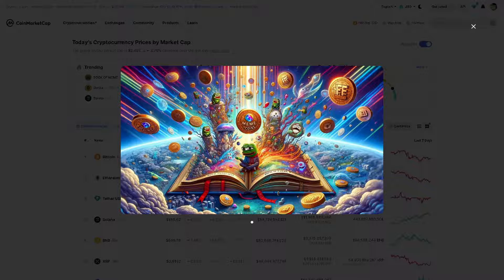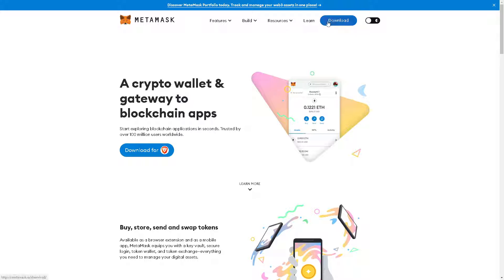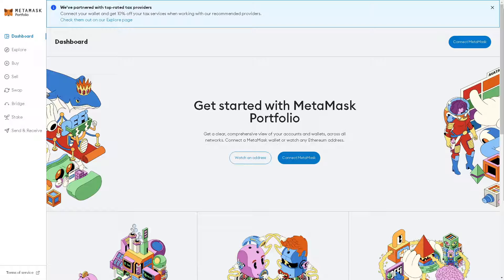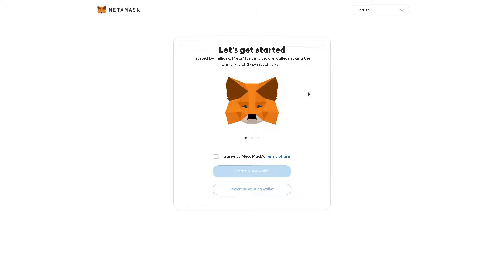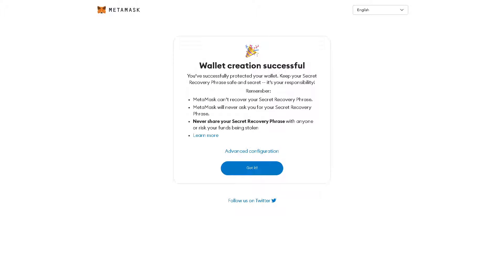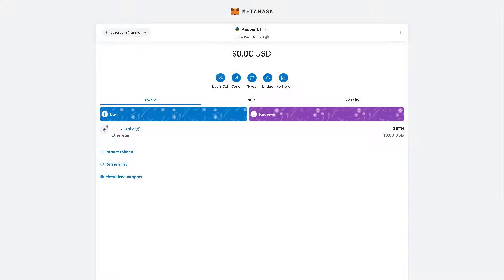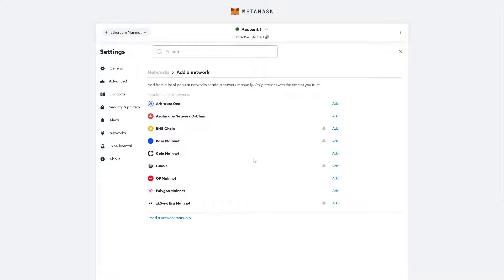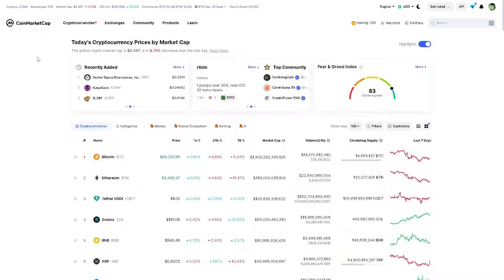How to Connect Metamask to Coinmarketcap (Full 2024 Guide)